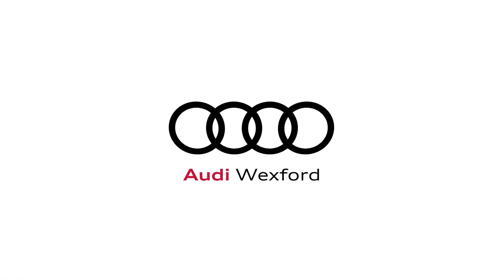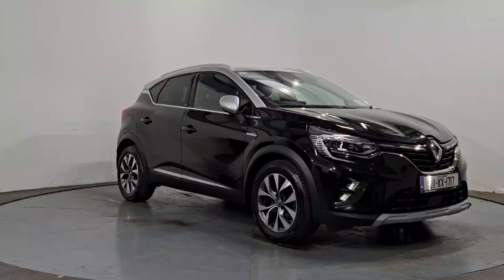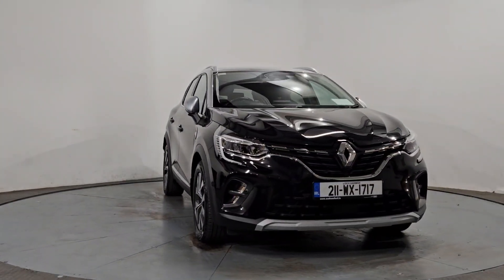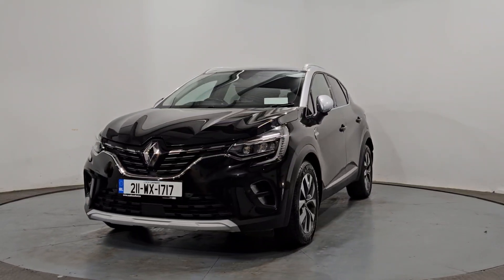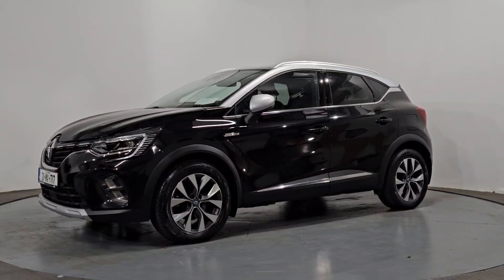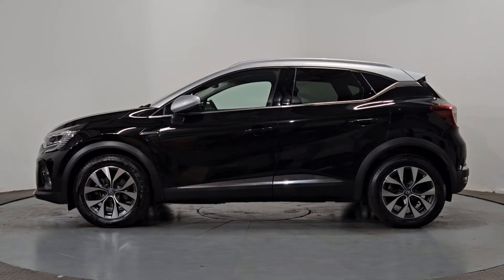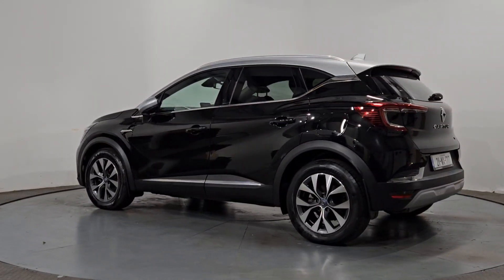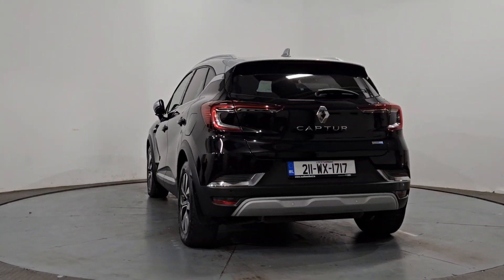211WX1717 - 2021 Renault Captur E-TECH Plug-in 160 Auto S-Edition RefId: 52...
This video was uploaded by Audi Wexford on 09 Sep 2024. Please contact sales for more details